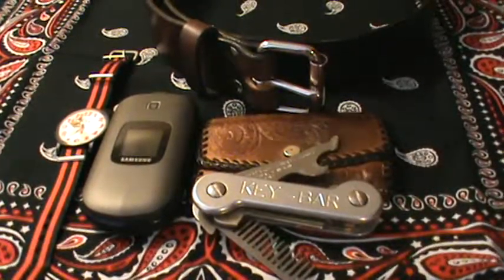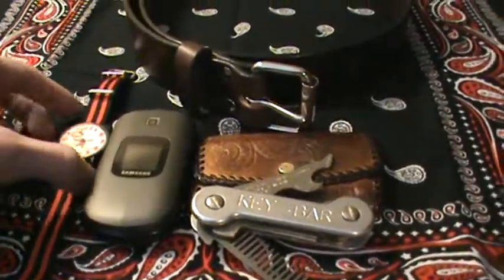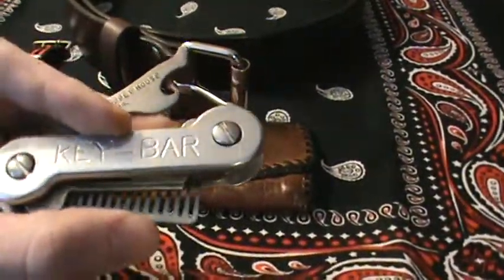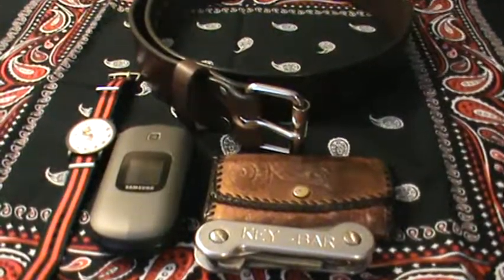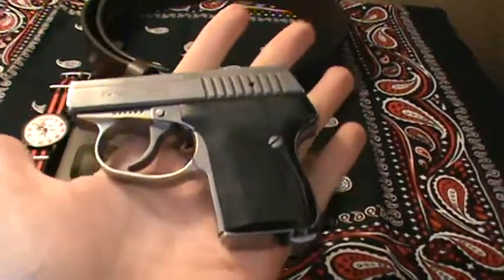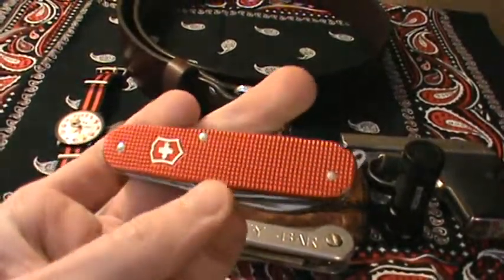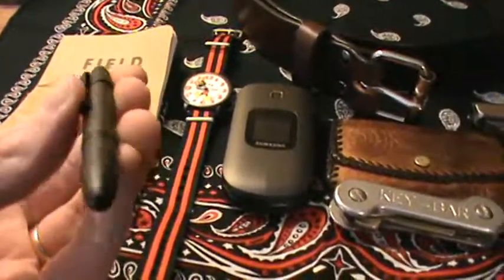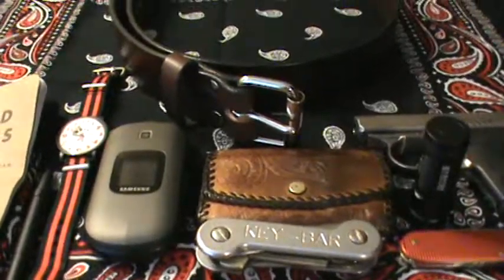Inconspicuous EDC 2017